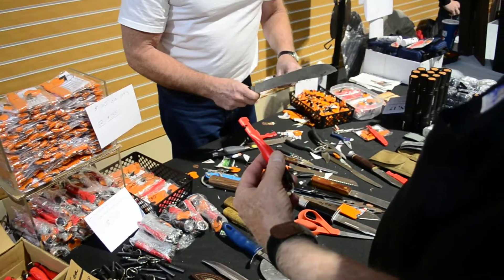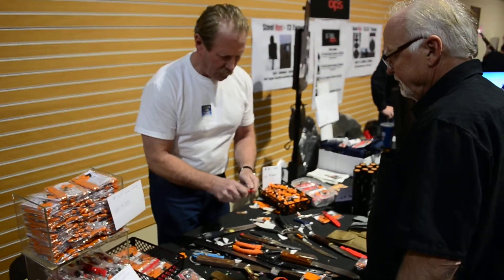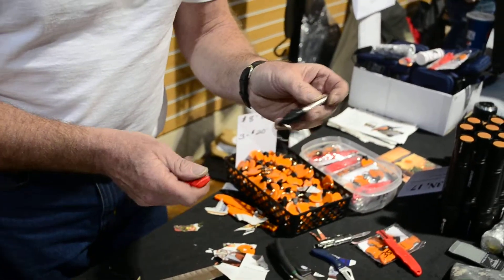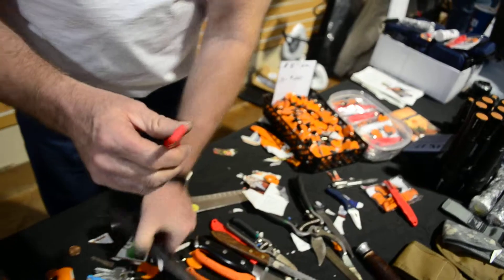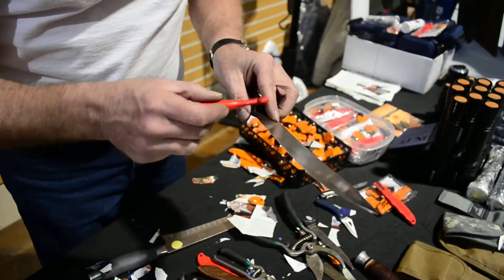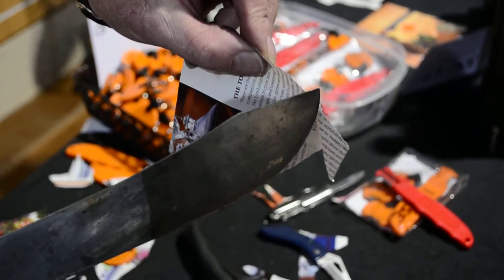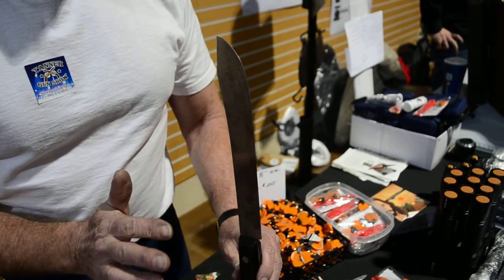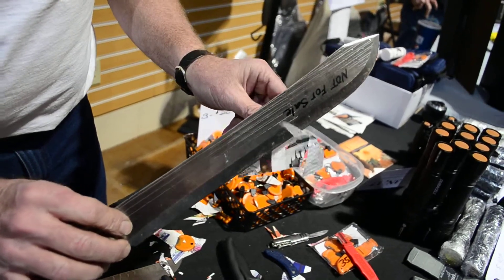Best Fires Starter and Knife Sharpener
Ever wonder how to get Your knives to be the sharpest in the world..?
Handy Sharp Knife makes your Knives, Scissors, and blades the Sharpest in the World..! Plus the All new, One-of-a-Kind "Sharp-N-Spark" is a Knife Sharpener and Magnesium Fire Starter in One..!

How Can I get One of these Handy Sharps..?

Tell them "Chance" sent you for extra deals..!